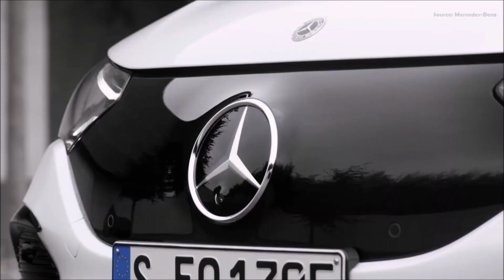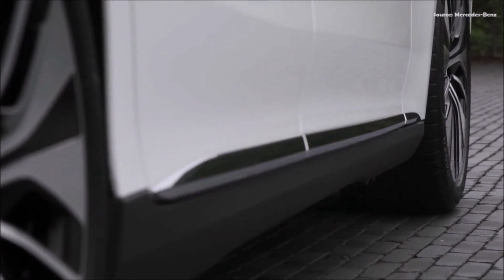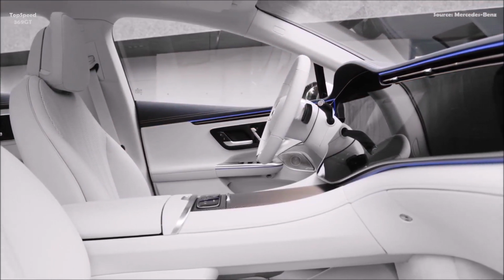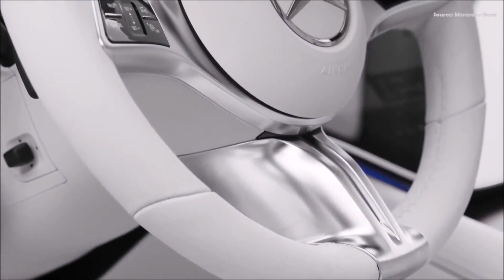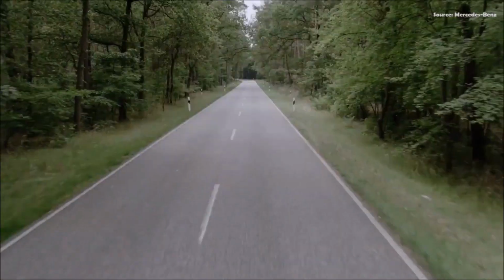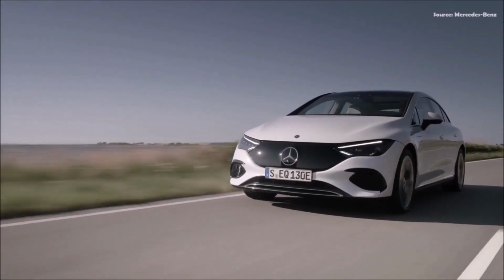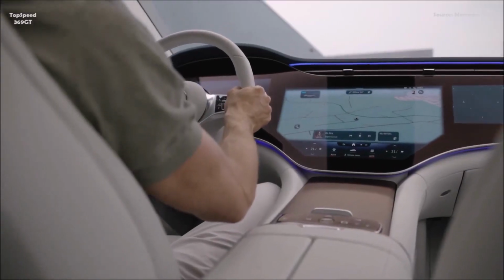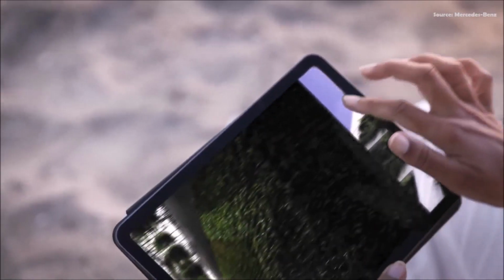2023 Mercedes-Benz EQE 350 ⚡ Debuts With EQS Styling, 288 HP, Range of up to 660 KM, And Hyperscreen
Hey Guys, Here's All You Need to Know About The 2023 Mercedes-Benz EQE 350. Check out complete review of interior, exterior design updates, features, new technology and other improvements in all trim levels of the refreshed.

Thank you Mercedes 💕💕💕

For support of the channel please send an e-mail